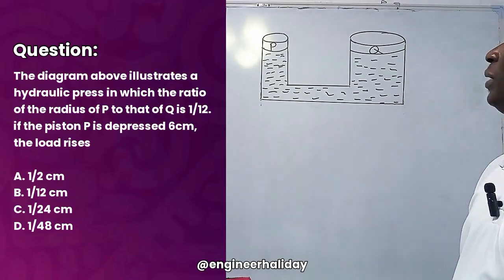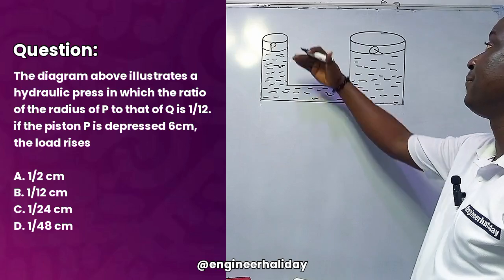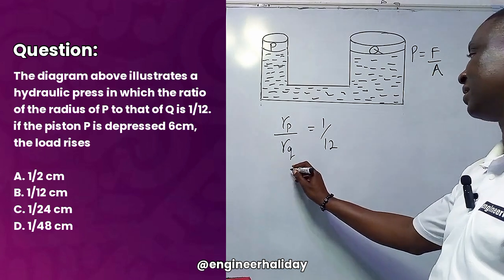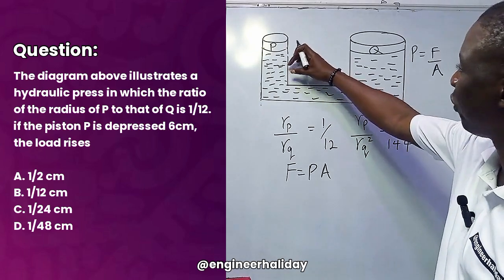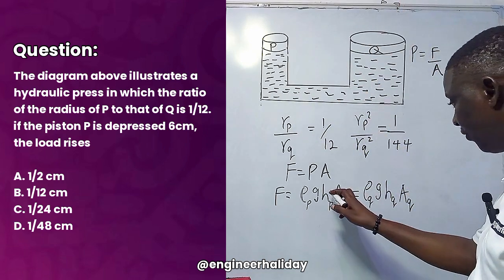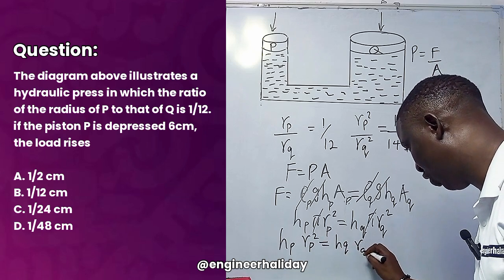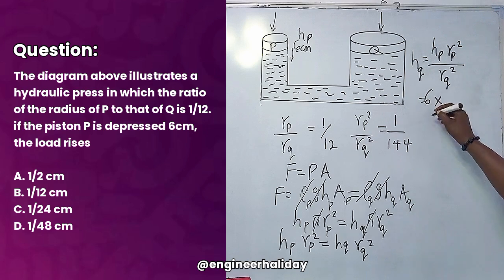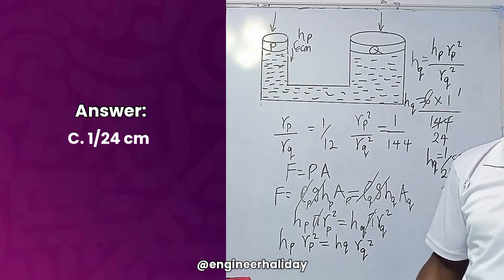SPECIAL CALCULATION ON HYDRAULIC PRESS FAILED BY 90% STUDENTS